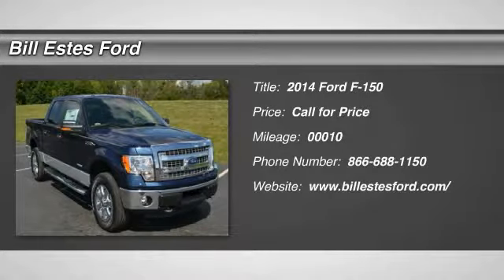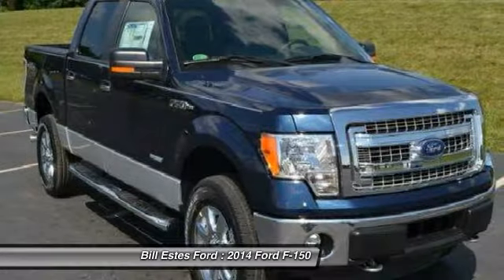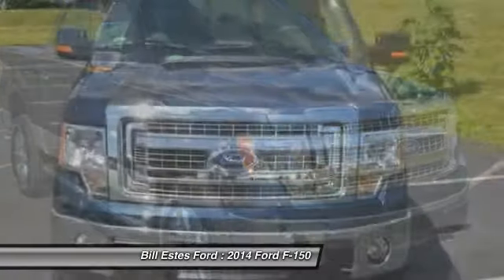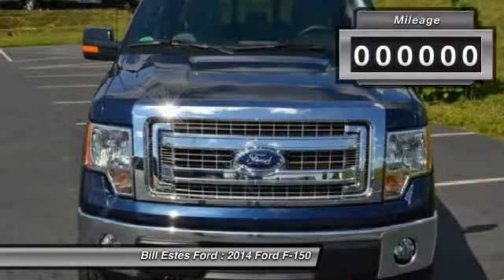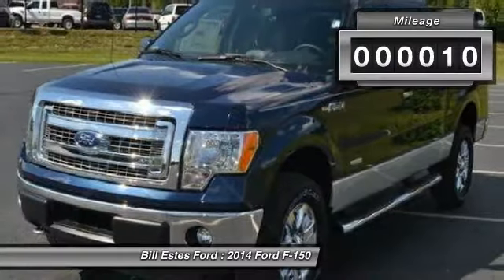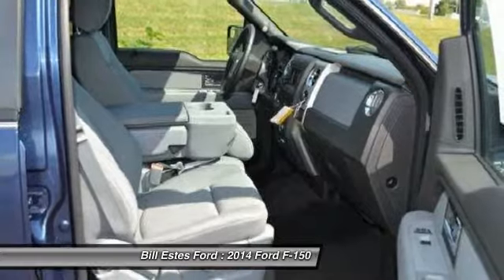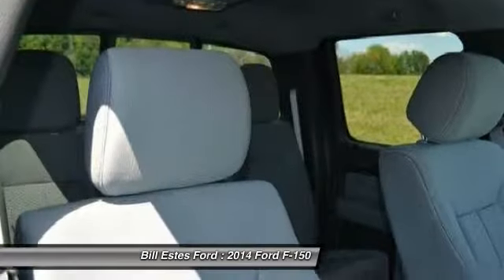2014 Ford F-150 Brownsburg, Indianapolis, Avon T4797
2014 Ford F-150 4WD SuperCrew 145 XLT

XLT trim, Blue Jeans Metallic exterior and Steel Gray interior. Head Airbag, Turbo Charged Engine, Aluminum Wheels, 4x4, CD Player, Bluetooth, iPod/MP3 Input, SIRIUSXM SATELLITE RADIO, TRAILER TOW PACKAGE, Hitch. SEE MORE!br /br /KEY FEATURES INCLUDEbr /4x4, iPod/MP3 Input, Bluetooth, CD Player, Aluminum Wheels. MP3 Player, Keyless Entry, Privacy Glass, Child Safety Locks, Steering Wheel Controls. br /br /OPTION PACKAGESbr /ENGINE: 3.5L V6 ECOBOOST GVWR: 7, 200 lbs Payload Package, 3.31 Axle Ratio, 5 CHROME RUNNING BOARDS, ELECTRONIC LOCKING W/3.31 AXLE RATIO, TRAILER TOW PACKAGE 7-pin wiring harness and class IV trailer hitch receiver, Auxiliary Transmission Oil Cooler, SelectShift Transmission, Upgraded Radiator, TWO-TONE PAINT, TRAILER BRAKE CONTROLLER, REAR WINDOW DEFROSTER, SIRIUSXM SATELLITE RADIO Available in the 48 contiguous United States and D.C, BLUE JEANS METALLIC, TRANSMISSION: ELECTRONIC 6-SPEED AUTOMATIC tow/haul mode (STD). XLT with Blue Jeans Metallic exterior and Steel Gray interior features a V6 Cylinder Engine with 360 HP at 5500 RPM*. Approx. Original Base Sticker Price: $45, 000*. br /br /MORE ABOUT USbr /2014 Dealer of the Year recipient br /br /Pricing analysis performed on 8/19/2014. Horsepower calculations based on trim engine configuration. Please confirm the accuracy of the included equipment by calling us prior to purchase. br /